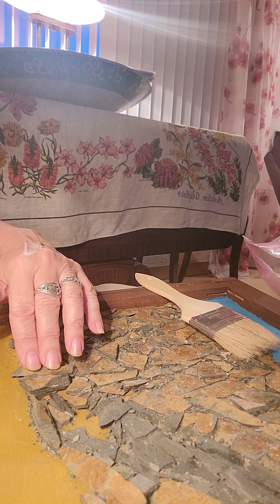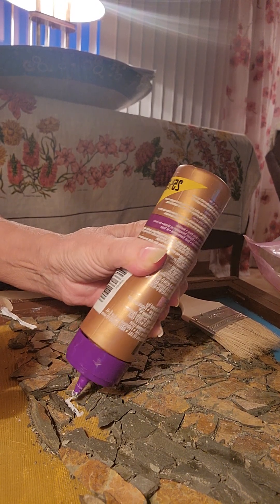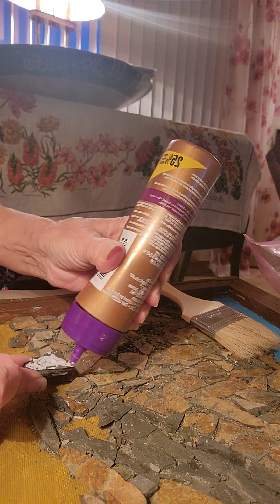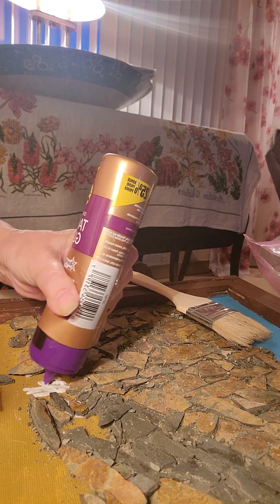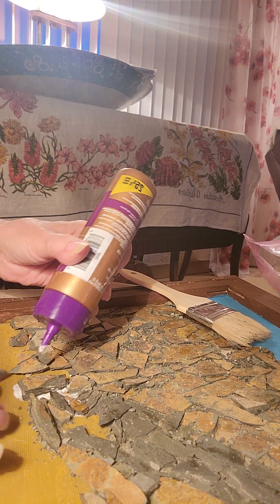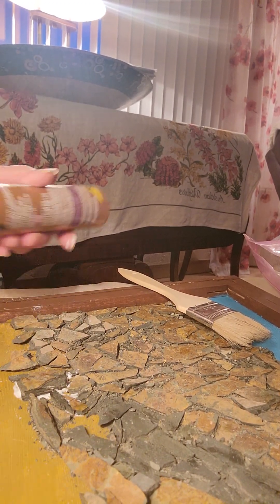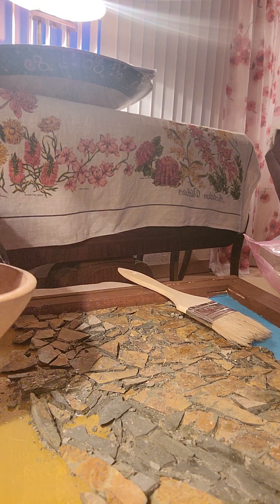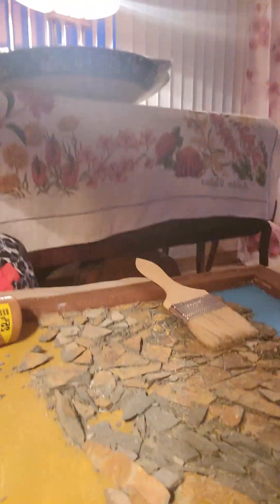My Art. The Cougar on the Superstition Mountain.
Recreating a mountain and capturing 'The Cougar' from crushed slate. The process in creating My Art.